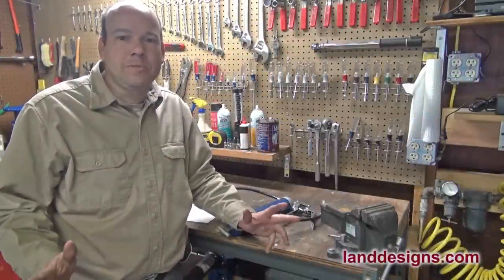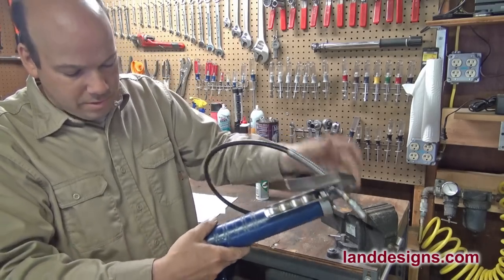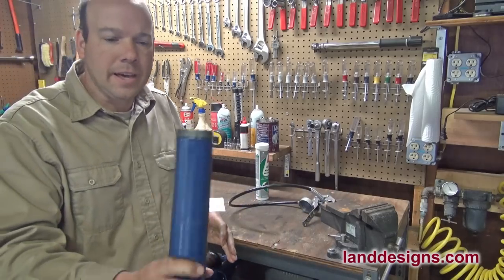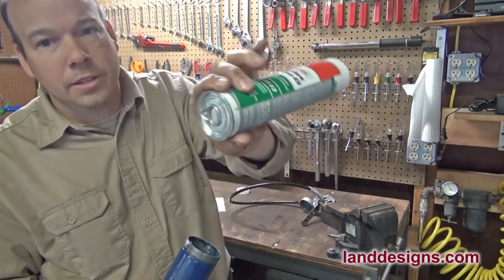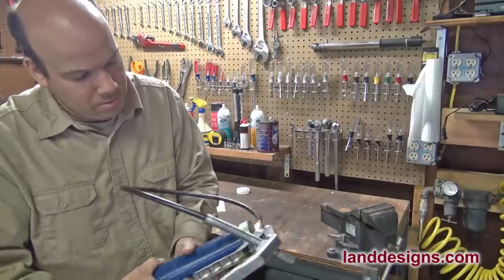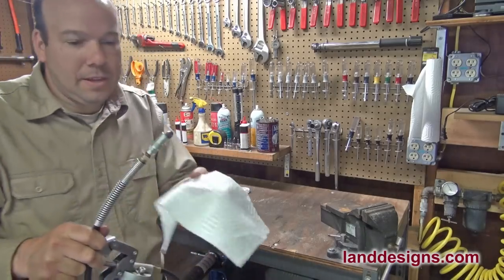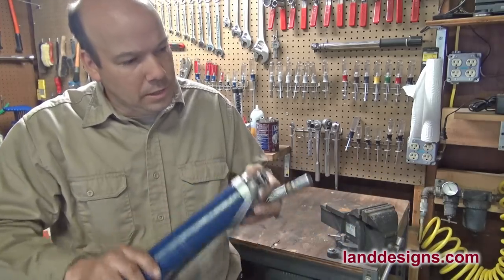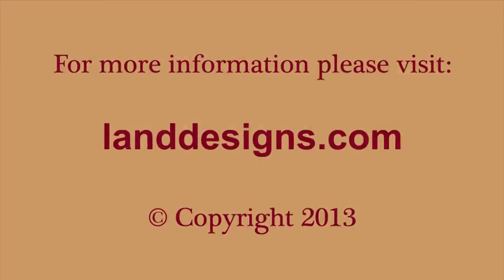How to Load a Grease Gun Cartridge Video